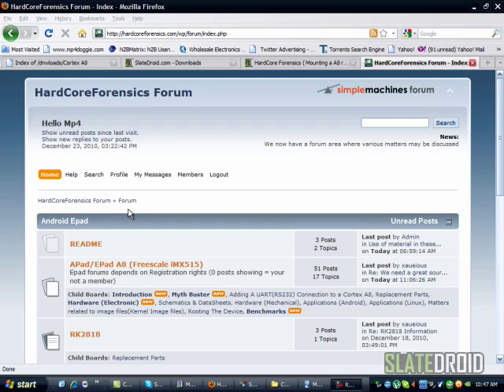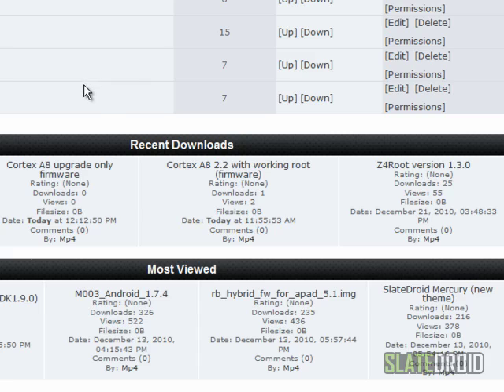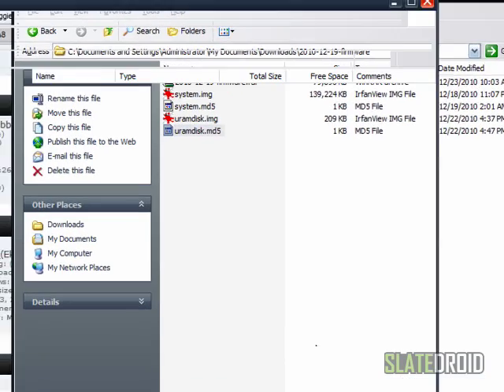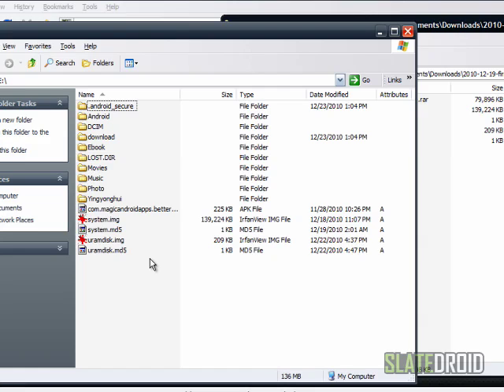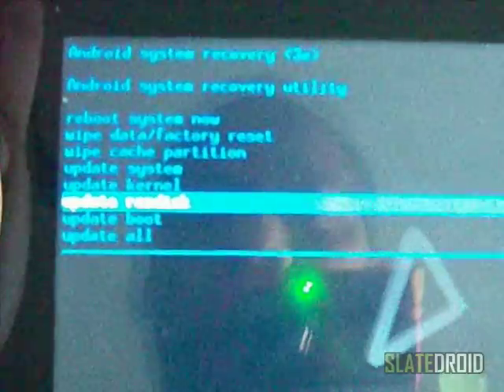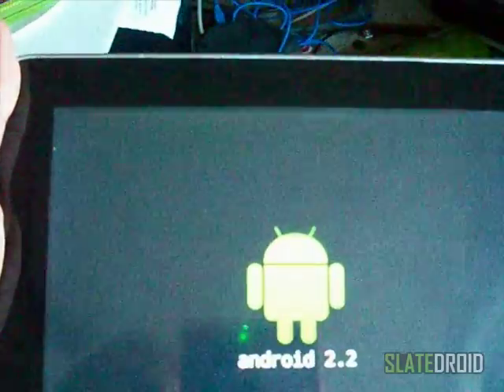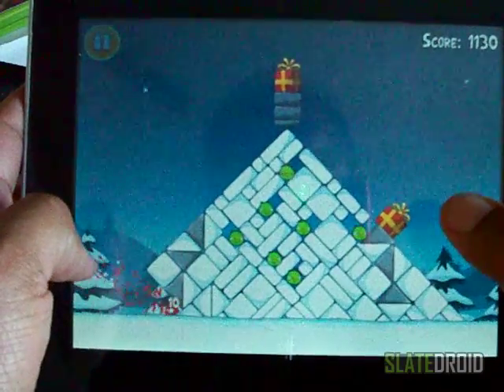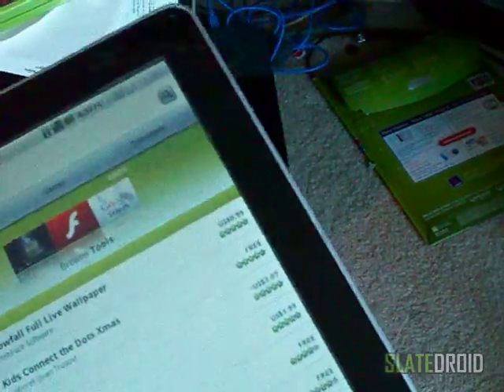SlateDroid Herotab M802 working market upgrade (re-edit )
We show you how to upgrade your M802 single speaker tablet to working market.
Warning not all tablets are the same please be sure you have the correct tablet